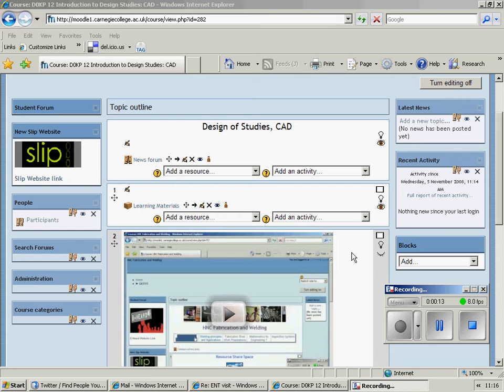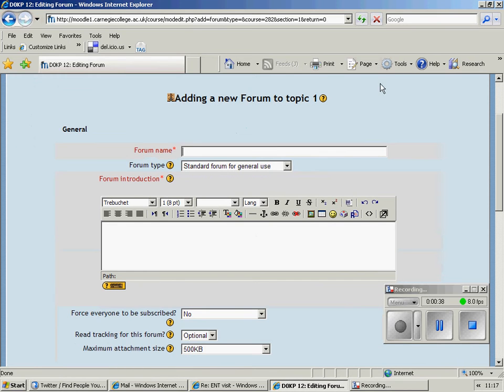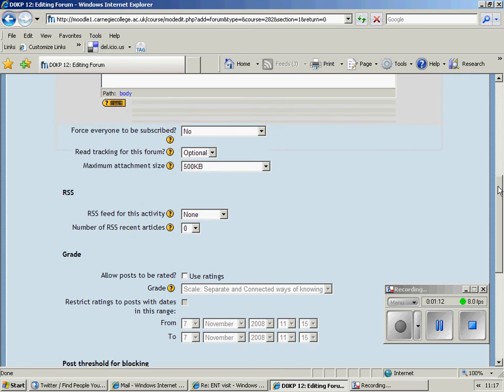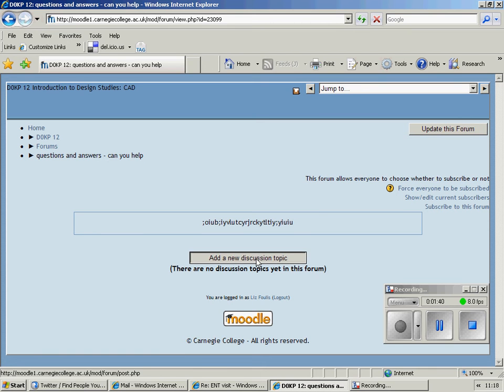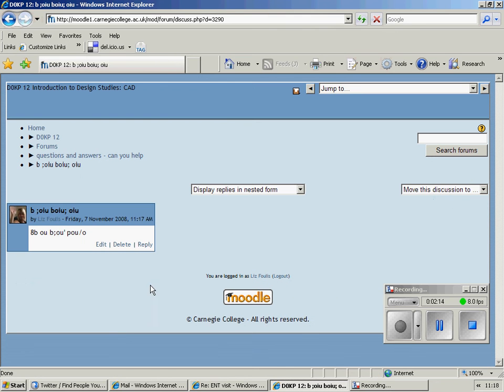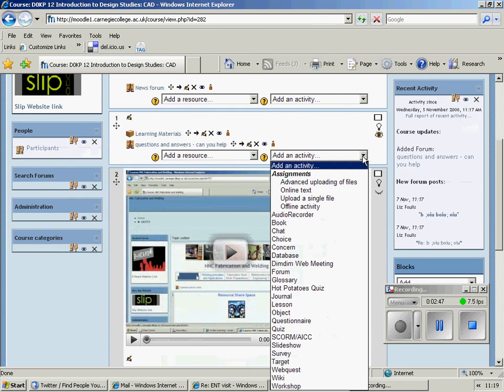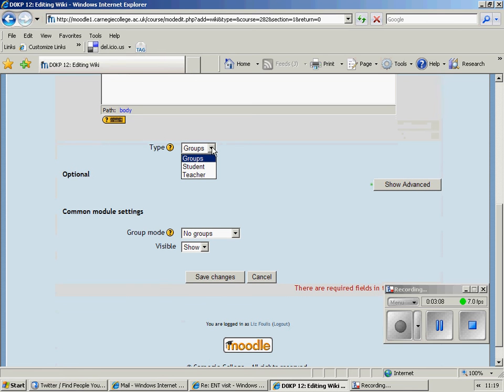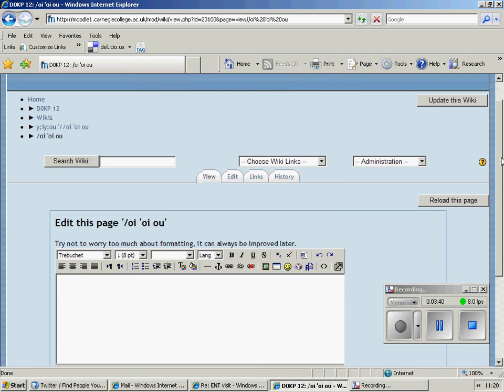Sandeep on Fora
How to set up a forum in the VLE